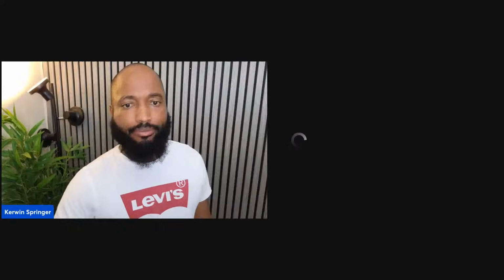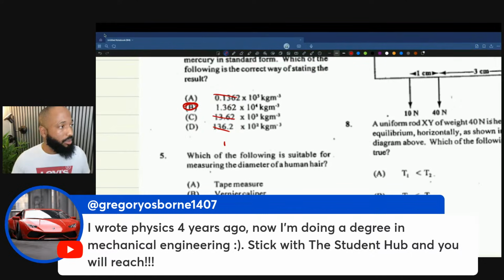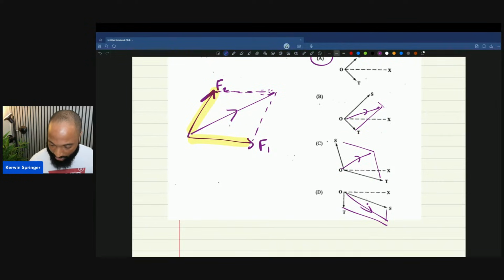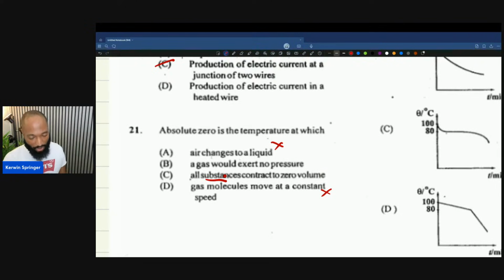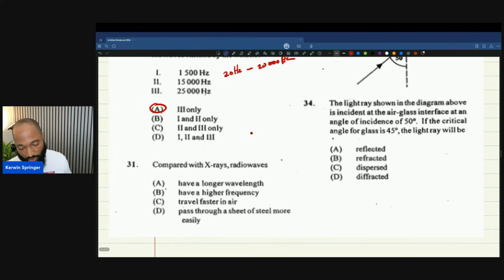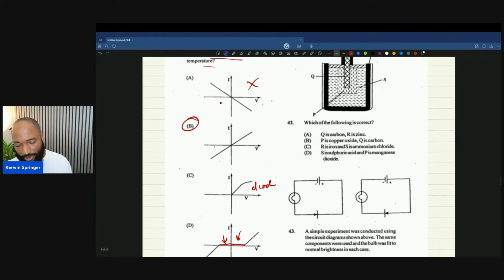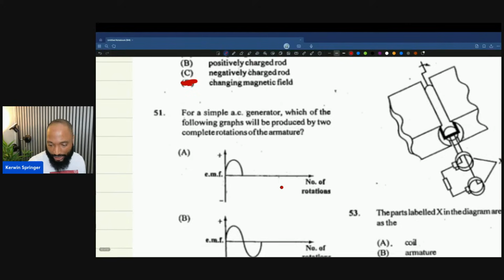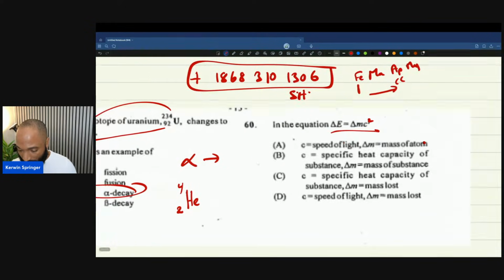CSEC Physics Multiple Choice Practice